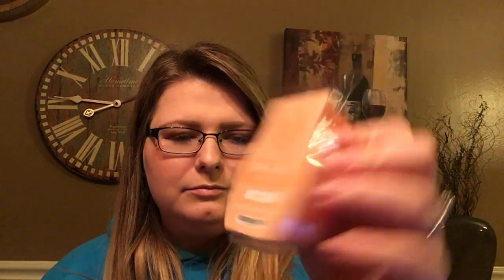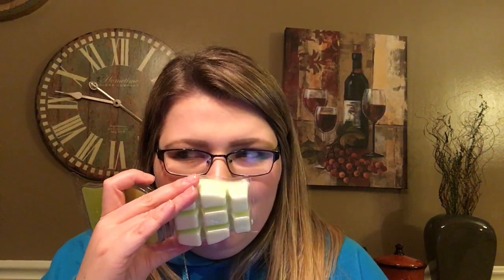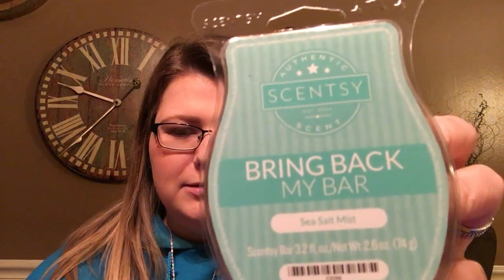January Bring Back My Bar First Sniffs!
Hi everyone! I’m an Independent Scentsy Lead consultant 💜

Today I share all 25 of the Bring Back My Bar scents that available during the month of January only!!

If you like what you see or would like to see all that Scentsy has to offer, you can find it all here on my

Facebook: Alex’s Scentsational Aroma (or search @alexsscentsationalaroma)